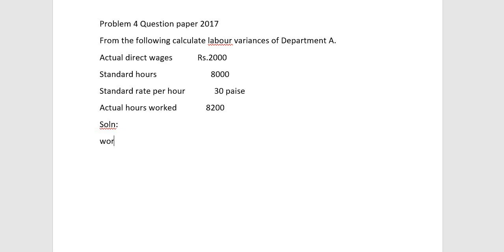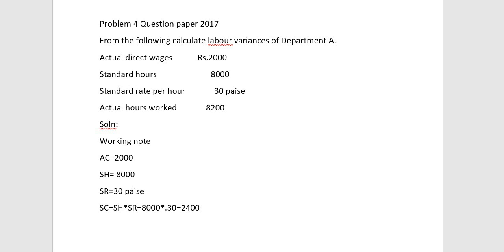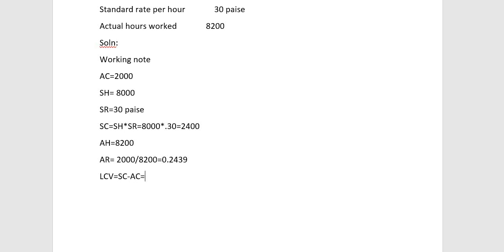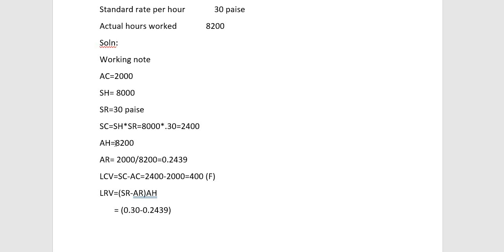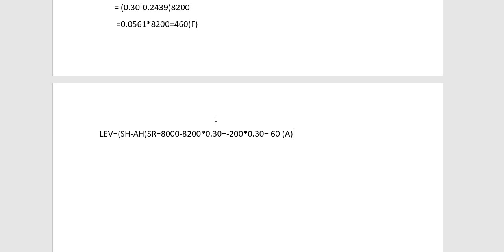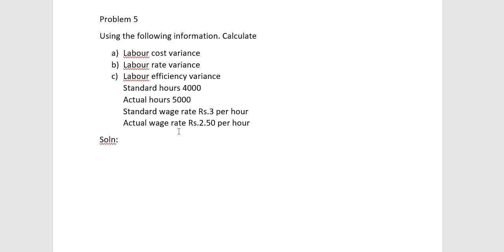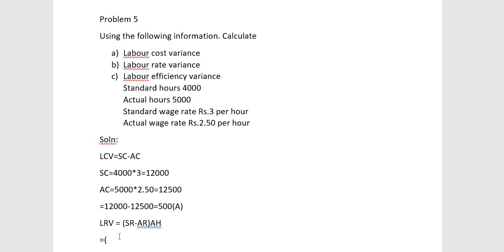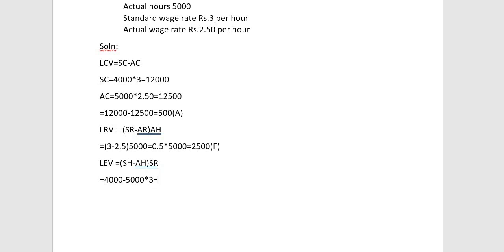QP 2017 labour variance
2017 Section B,C labour variance Bangalore university